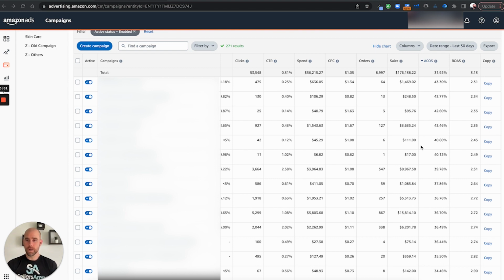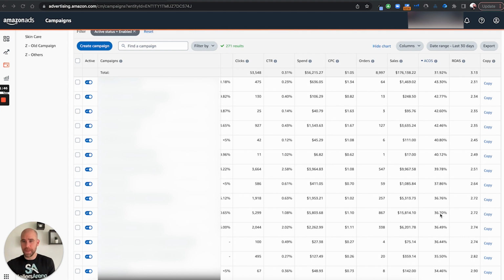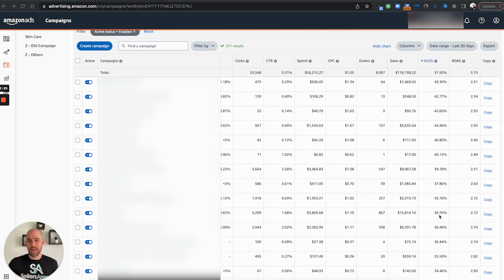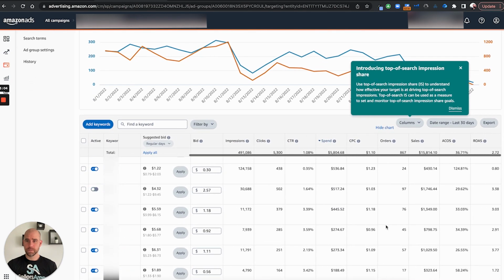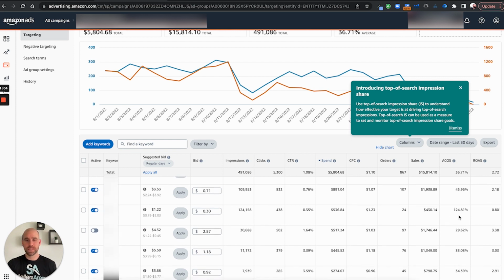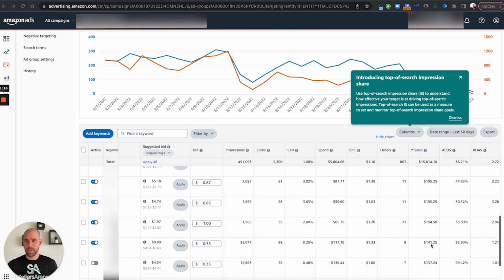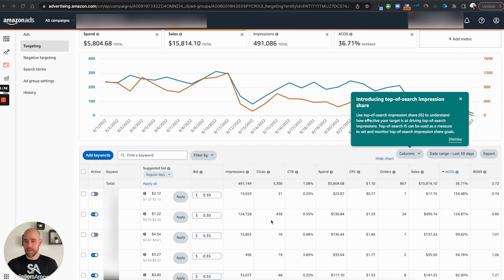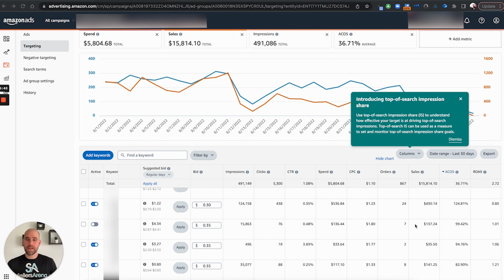Optimize your Amazon PPC ACoS and Boost sales simultaneously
In this video, I'll be showing an inside look at an Amazon PPC account and some things you need to keep in mind when trying to lower your ACoS for your product or products on Amazon FBA.